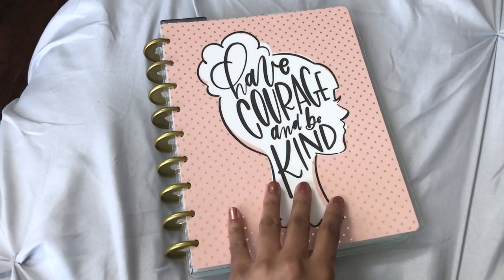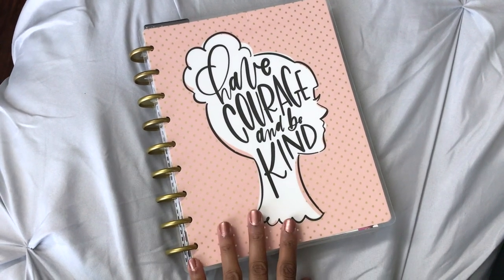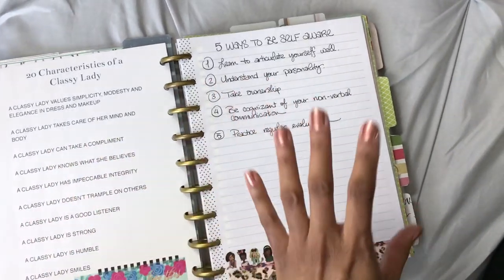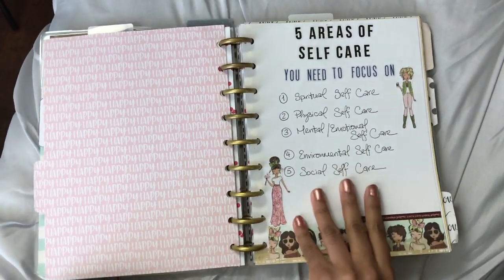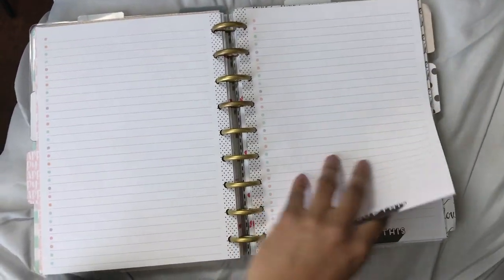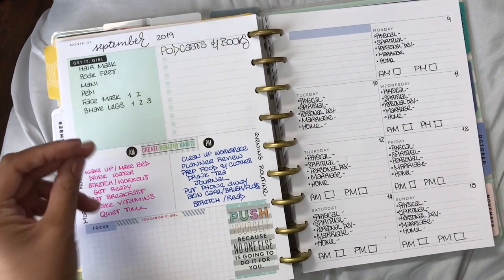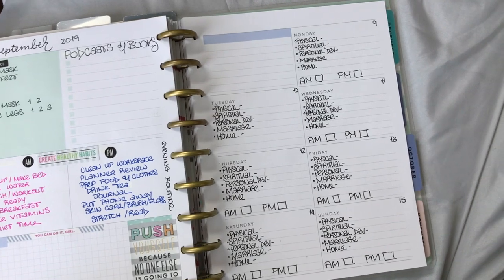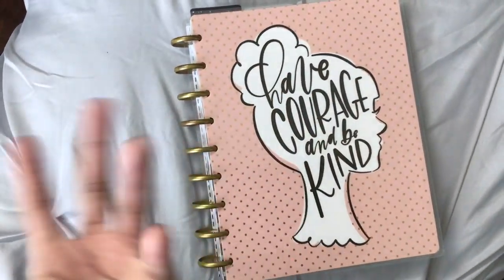MY CLASSY LADY PERSONAL DEVELOPMENT & SELF CARE PLANNER | CLASSIC HAPPY NOTES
Here are the links to all the things!

BLOG POSTS -

— 5 Areas of Healthy Self Care You Need to Focus
— Hello September. Hello Self Care.

— Classic Happy Notes
— Classics Happy Planner Paper
— Sticker Books List